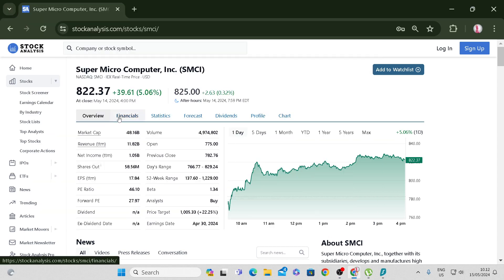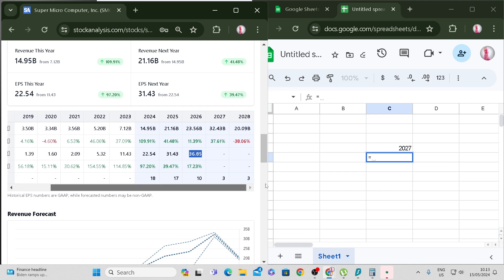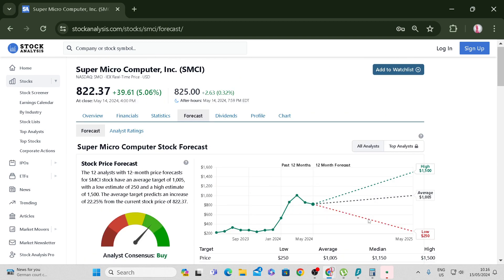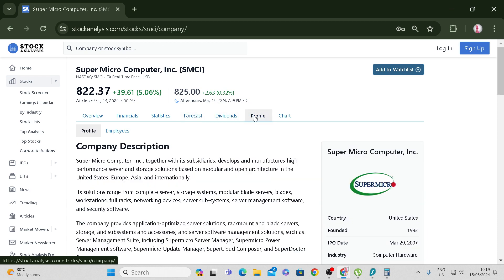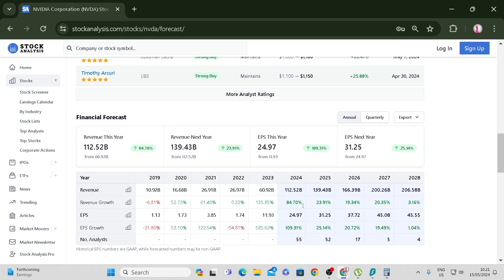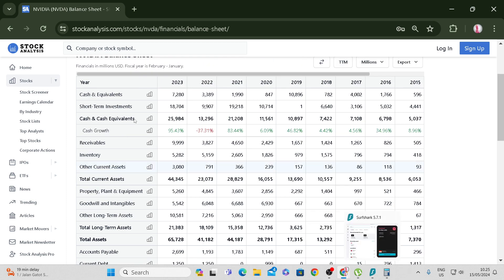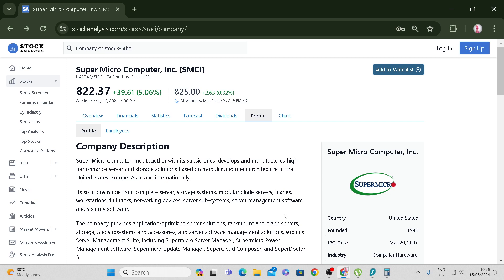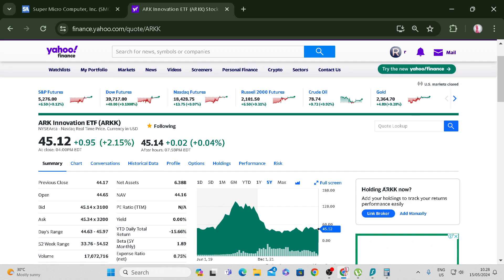smci and nvda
conclusion - dont just chase hype - do research. SMCI has no moat.